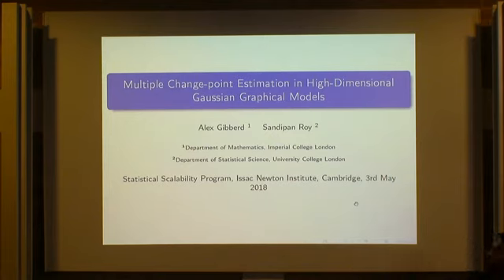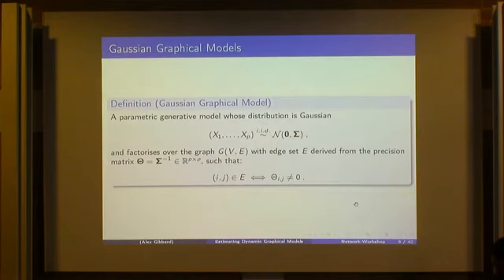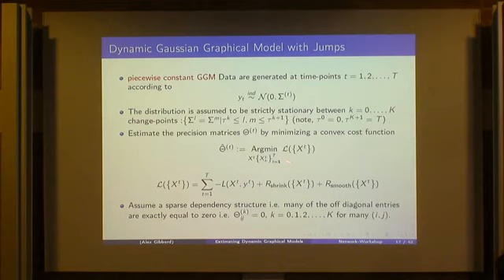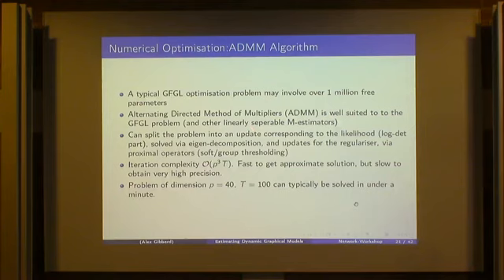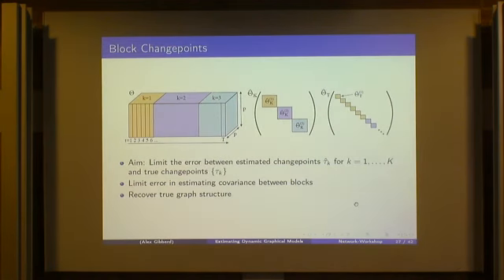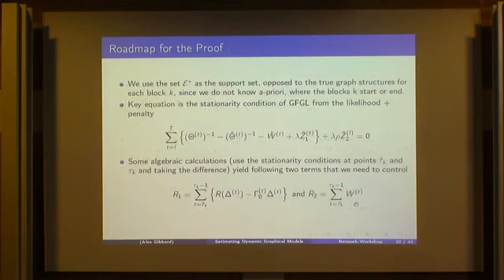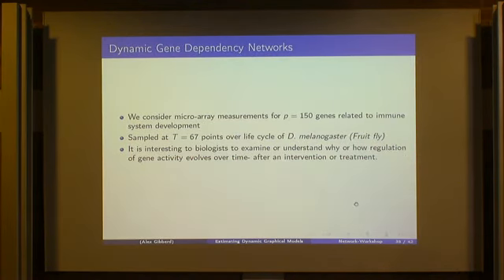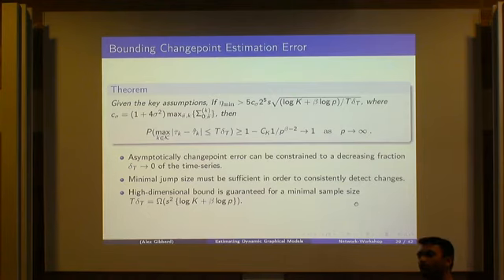STS | Sandipan Roy | Multiple change-point estimation in high-dimensional Gaussian graphical models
STS | Dr. Sandipan Roy | Multiple change-point estimation in high-dimensional Gaussian graphical models

Speaker: Dr Sandipan Roy (University College London)
Date: 3rd May 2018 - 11:00 to 12:00
Title: Multiple change-point estimation in high-dimensional Gaussian graphical models
Event: (STS) Statistical scalability
Abstract: We consider the
consistency properties of a regularised estimator for the simultaneous
identification of both changepoints and graphical dependency structure in
multivariate time-series. Traditionally, estimation of Gaussian Graphical
Models (GGM) is performed in an i.i.d setting. More recently, such models have
been extended to allow for changes in the distribution, but only where
changepoints are known a-priori. In this work, we study the Group-Fused
Graphical Lasso (GFGL) which penalises partial-correlations with an L1 penalty
while simultaneously inducing block-wise smoothness over time to detect
multiple changepoints. We present a proof of consistency for the estimator,
both in terms of changepoints, and the structure of the graphical models in
each segment. Several synthetic experiments and a real data application
validate the performance of the proposed methodology.